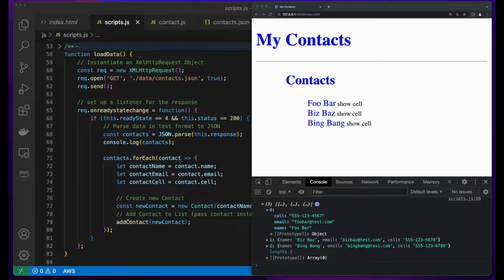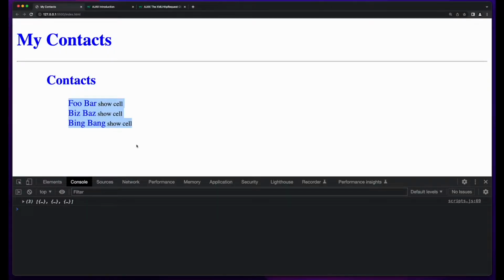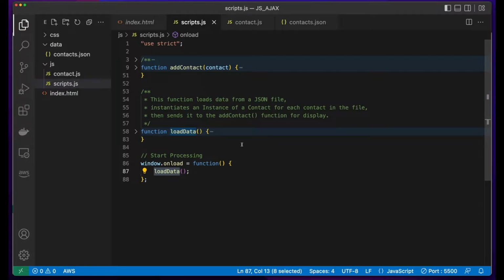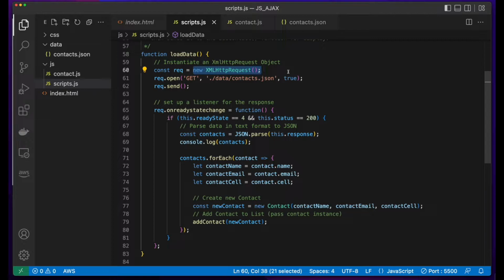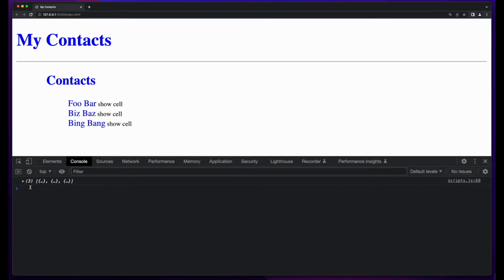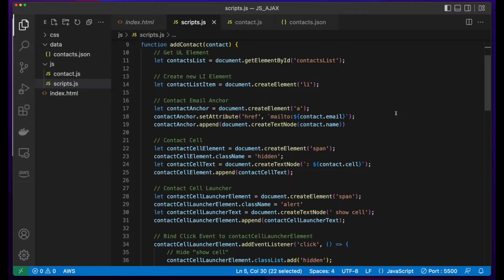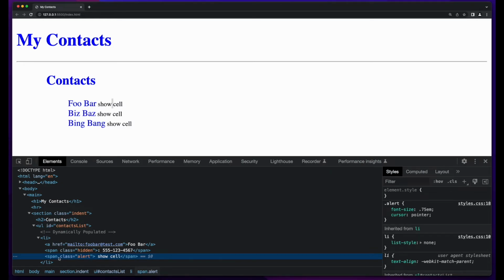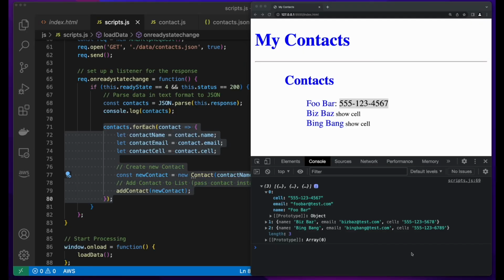12. JavaScript: AJAX (XMLHttpRequest)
In this video, I'll show you how to load external data using AJAX (XMLHttpRequest).